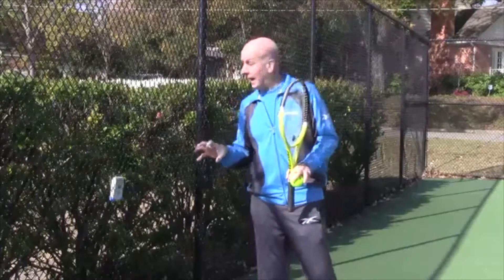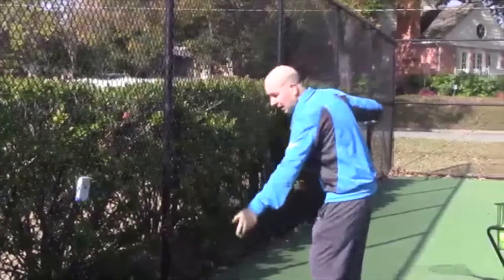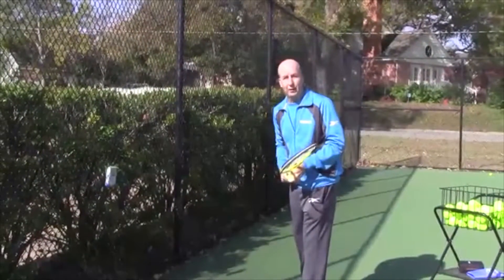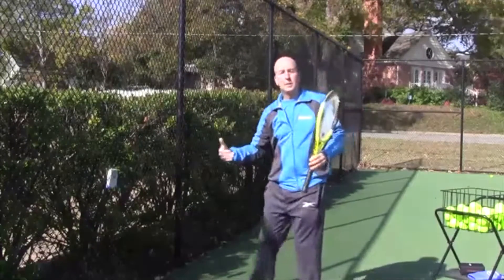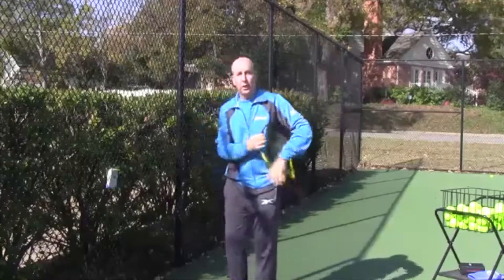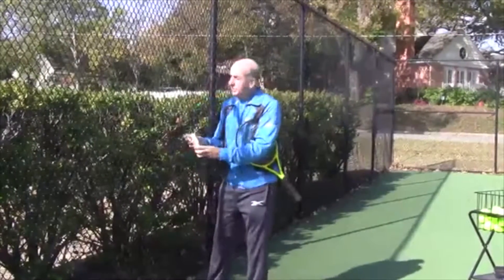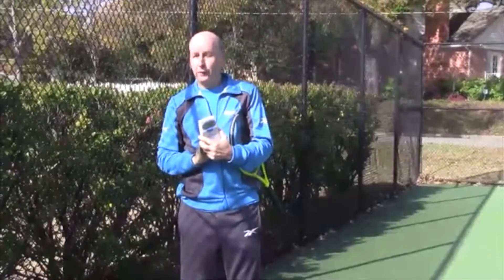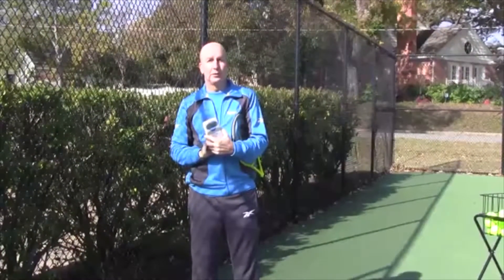Swing Speed Radar for Tennis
Fast swing speeds deliver more power. It's what improving competitive athletes are looking for in all sports like tennis, golf, and baseball. Now there's a way to measure your speed to provide a baseline for improvement!  The Swing Speed Radar is compact and works easily and accurately with the touch of a single button. It can be hooked to a fence or mounted on a tripod for tennis or baseball and set on the gound for golf. Ultra slow speed and calibrated video analysis tests in tennis on Pete Sampras' first serve show that a swing speed of 90 miles per hour produces a ball speed of 120 miles per hour. This results in a ratio of swing speed to ball speed of 1:1.35 mph. This is the first device to offer comparative measurements of how each player can optimize their swing speed on all shots!